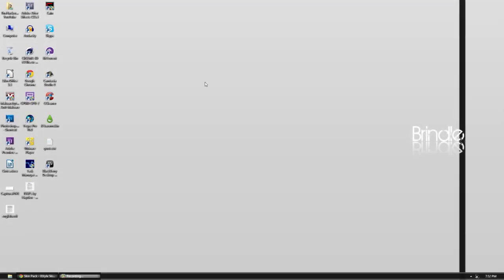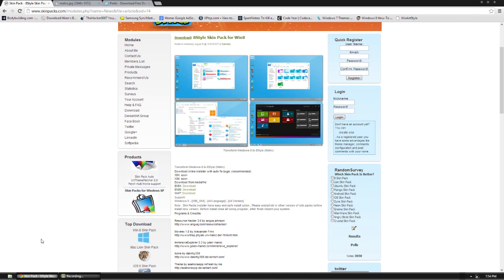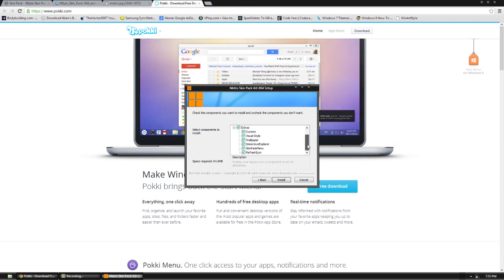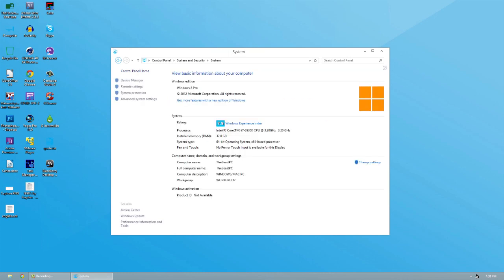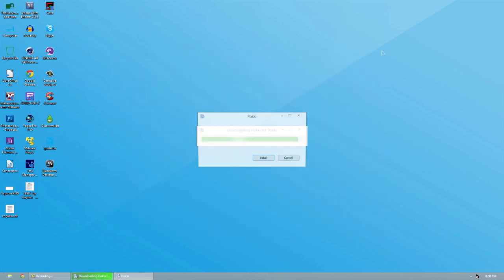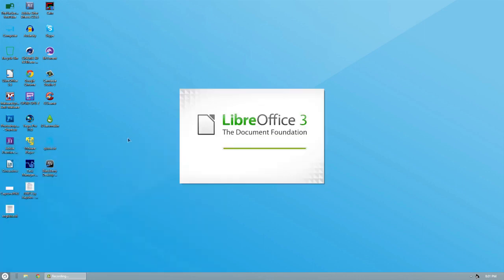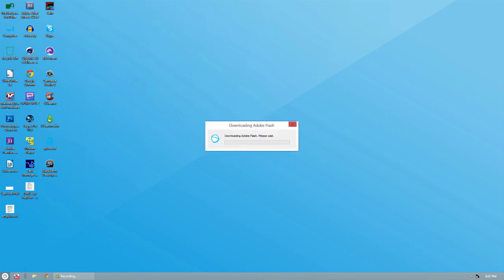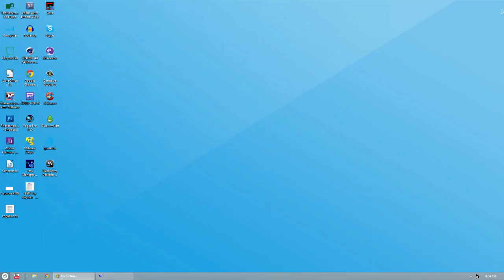How to customize Windows 8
THUMBS UP!